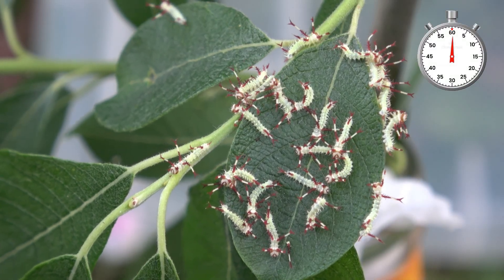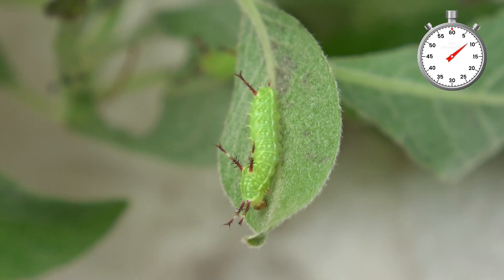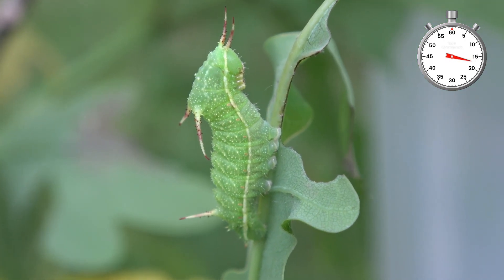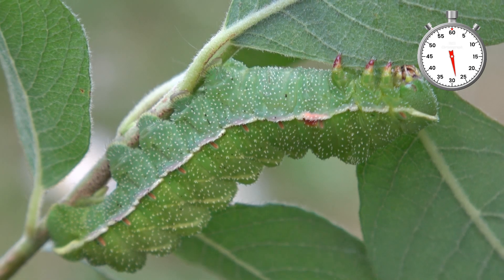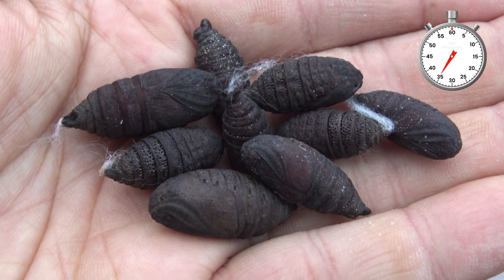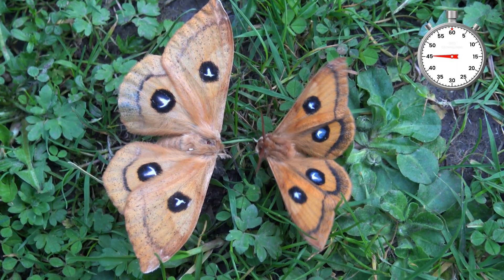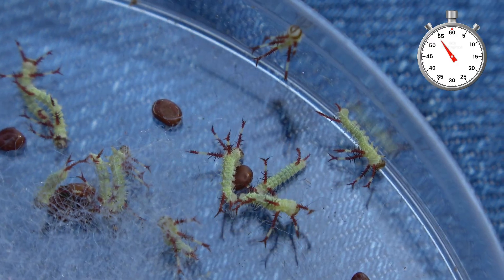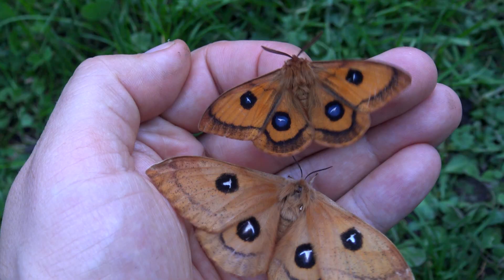Life Cycle in one minute: Aglia tau / Tau emperor moths